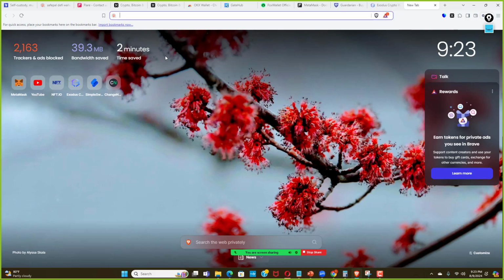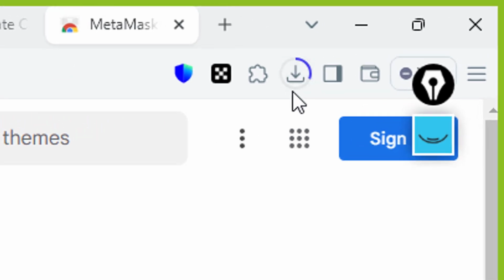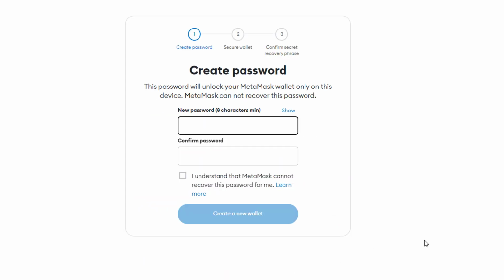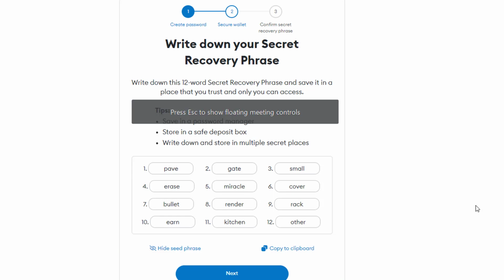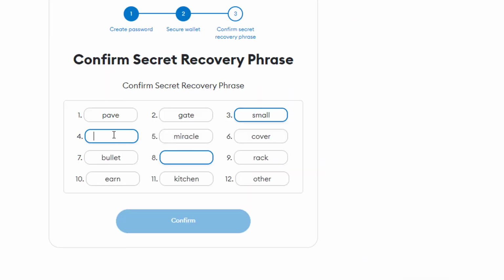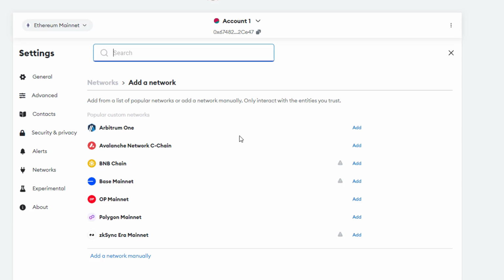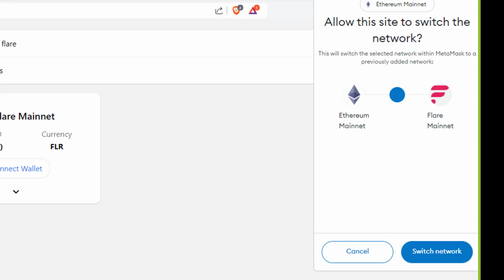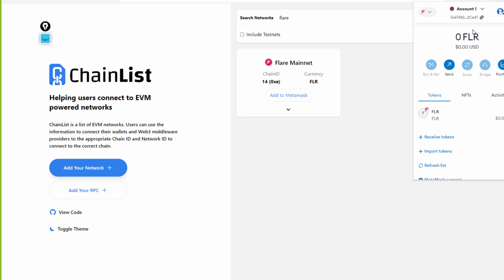Setting Up MetaMask And Adding Flare Network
Simple tutorial on how to create a metamask wallet and connect it to the flare network.